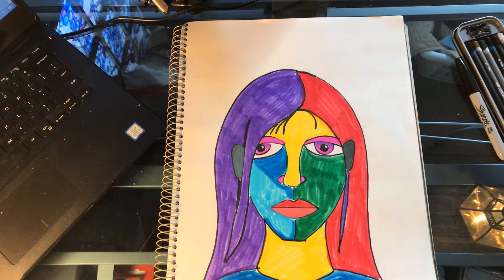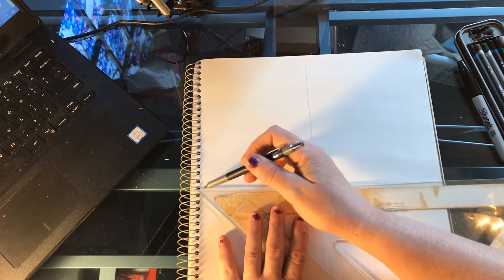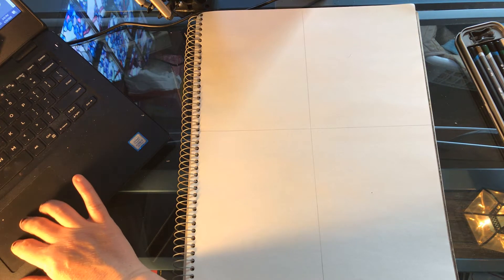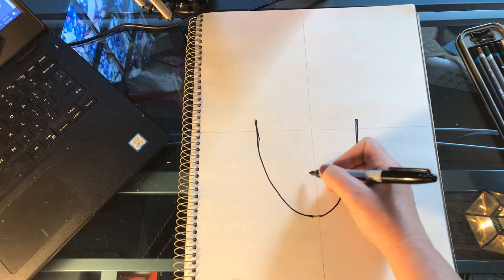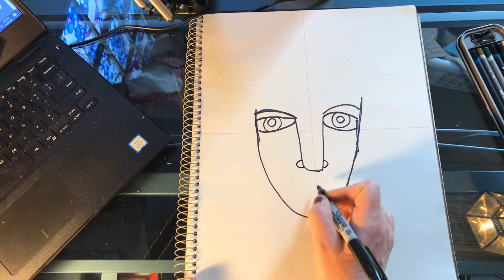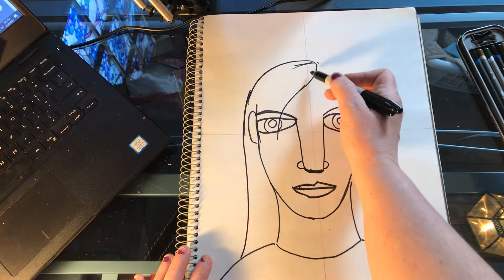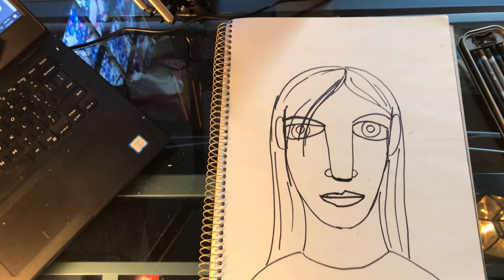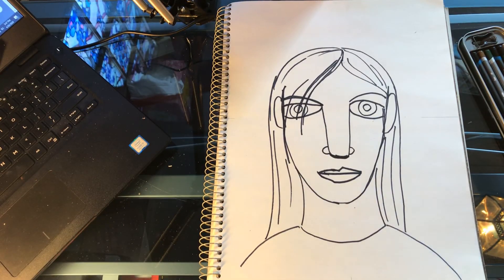2nd and 3rd grade portrait pt1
How to draw your portrait